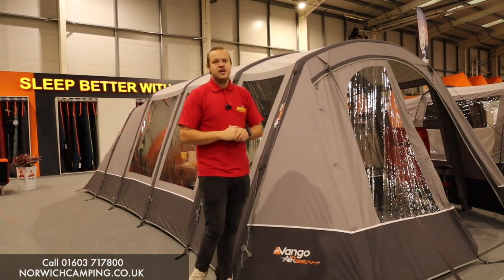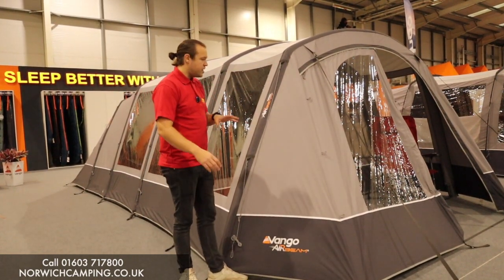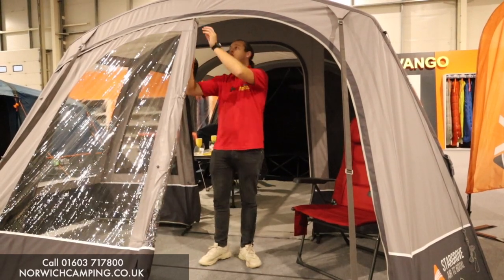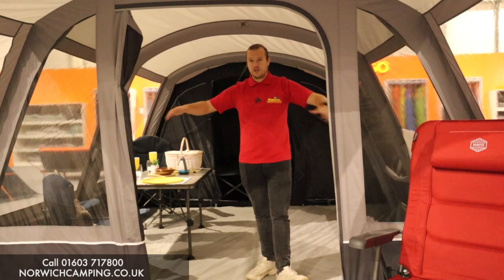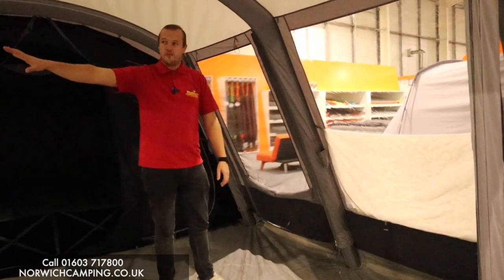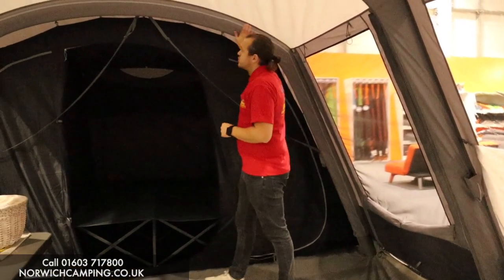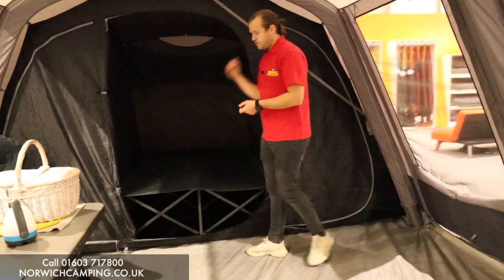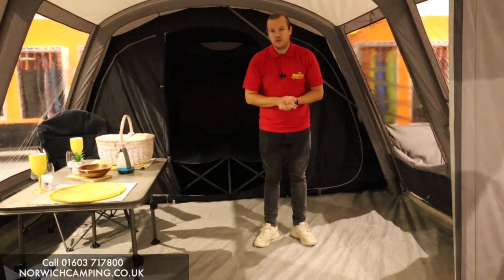Vango Lismore TC 450 & 600 Airbeam Tent Review 2023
Vango Lismore TC 450 & 600 Airbeam Tent Review 2023 - covering all the features, starting with their TC (Technical Cotton) Polycotton fabric that's durable and recommended for longer-term pitching and a longer life for your awning, 4 and 6-berth capacities, full guy-ropes all around, 20-minute pitching time, enclosed front area with various door opening options for multiple use of the space,  large windows either side, mesh panels in the room divider walls, peg-down groundsheet in doorways to prevent tripping or for wheelchair access, side door with toggle-down stowage and zipped mesh panel for ventilation, SkyTrack hanging system, TBS tension band system for extra stability in strong winds, Nightfall darkened bedroom compartments with room dividers,
Ideal sizes for family camping. These models are also available as poled versions and in lighter-weight polyester material for shorter-term pitching.